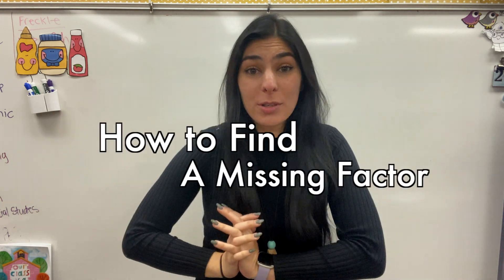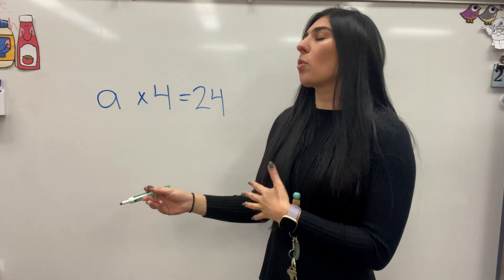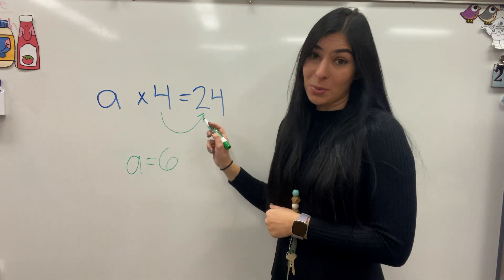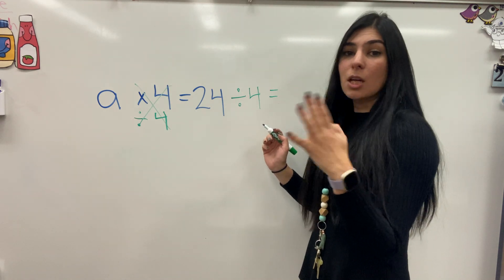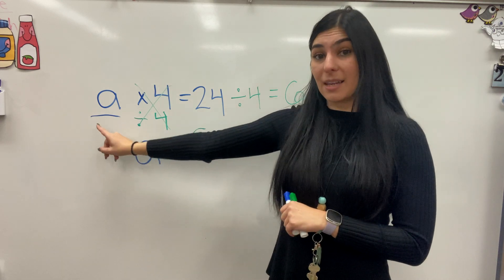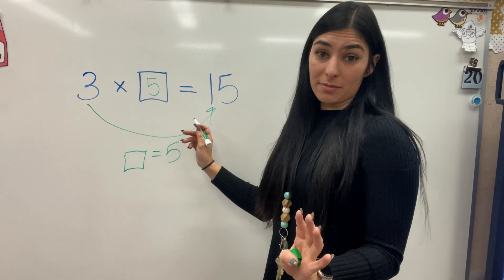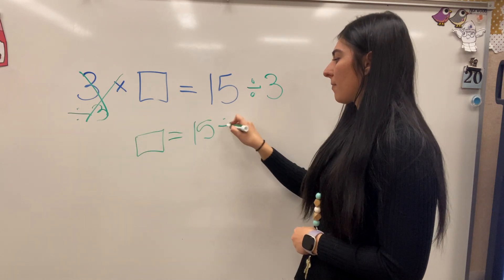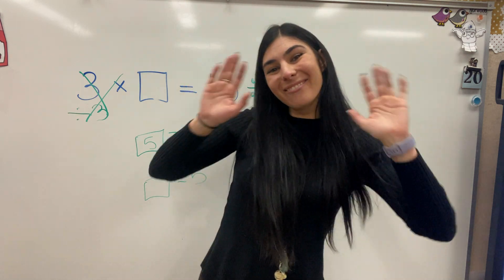How to Find a Missing Factor // Common Core Multiplication // Solve for x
Hey Friends,
Today we are learning how to find a missing factor in a multiplication equation.

Remember, the missing factor could be a letter or symbol.